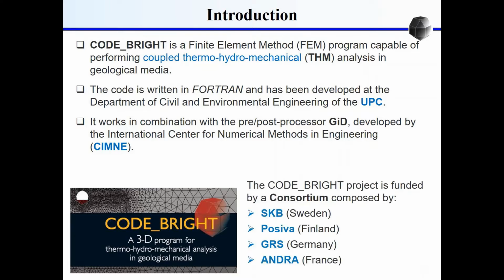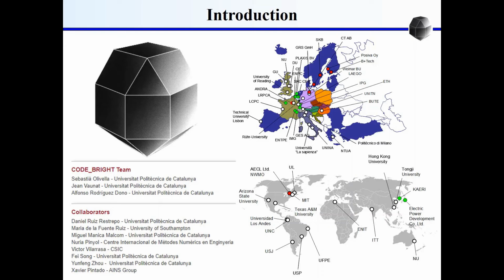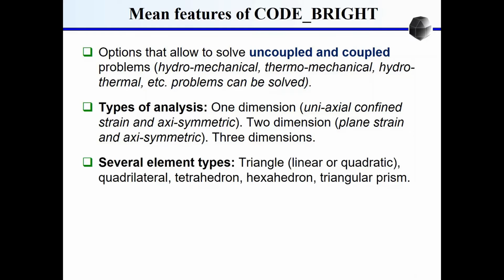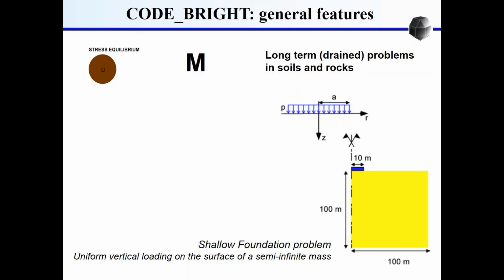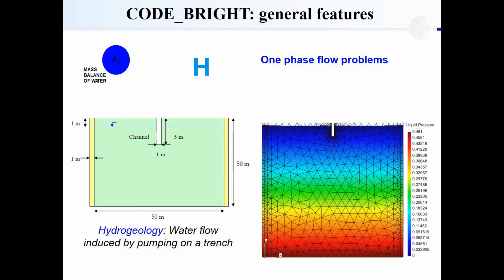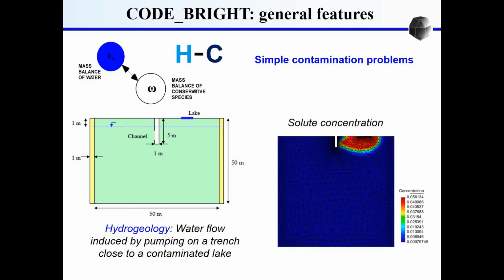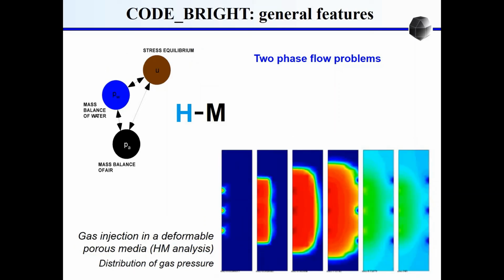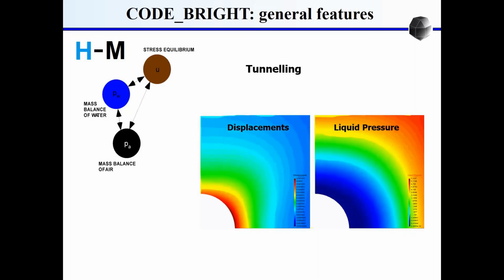CODE_BRIGHT | GiD Convention 2022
11th GiD Convention on Advances and Applications of GiD

Speaker:
Alfonso Rodriguez Dono
Associate Professor at UPC